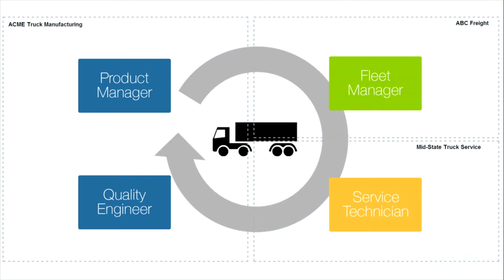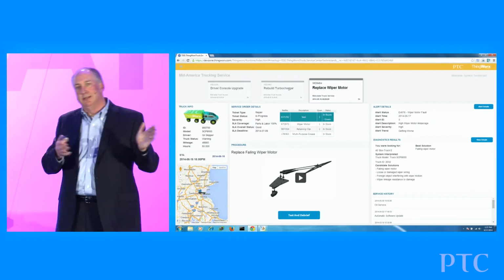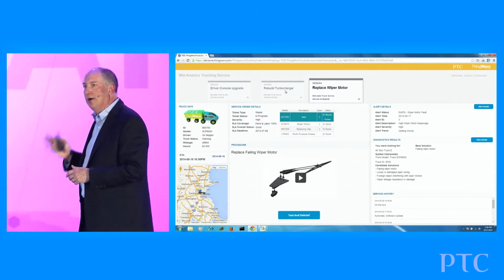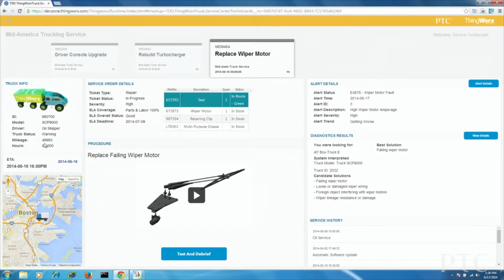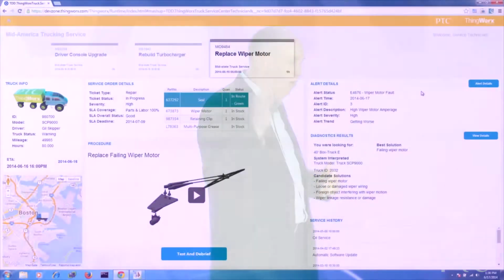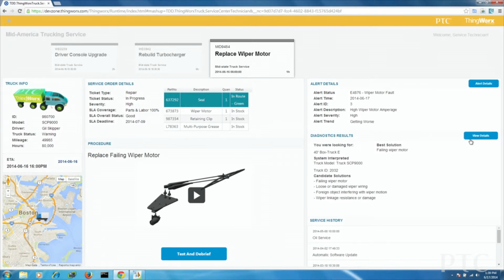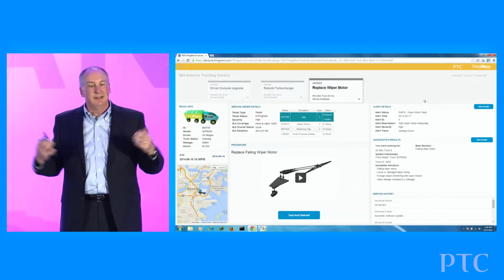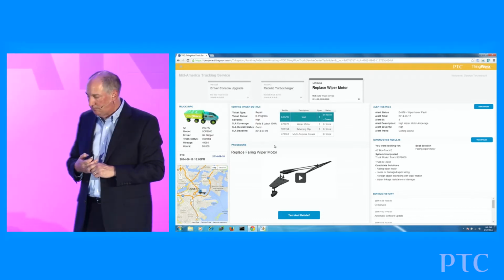Service Provider Perspective: Enabling Efficient Service Delivery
The service provider needs to provide efficient service delivery. With relevant diagnostic information the connected product applications manage information and disperse it to relevant parties – fleet manager, service technicians, and manufacturer.